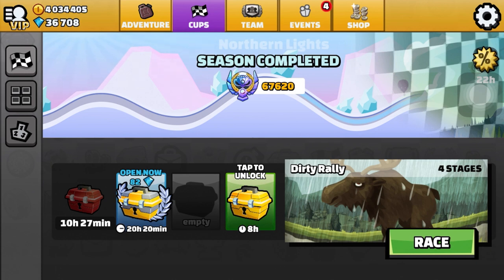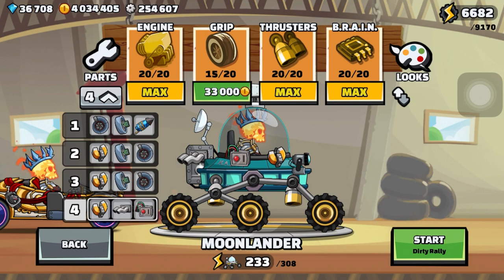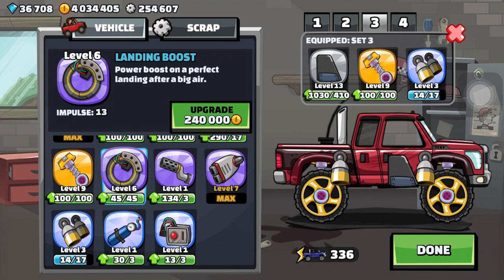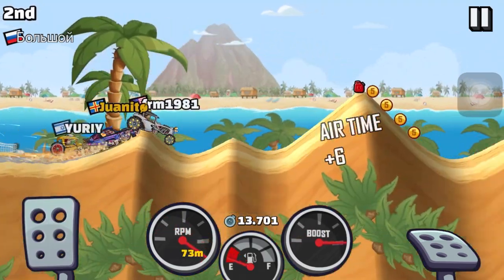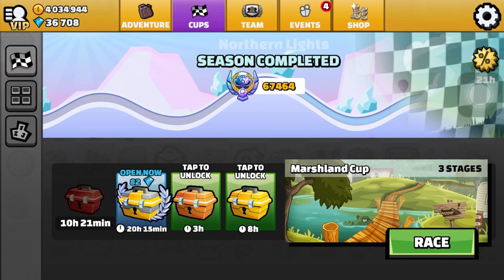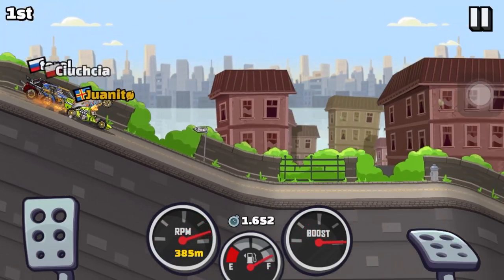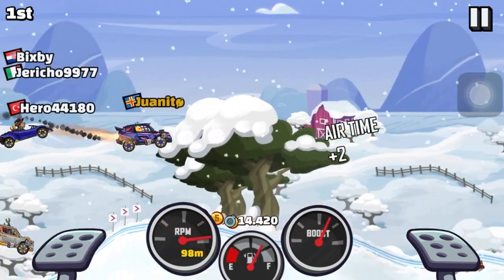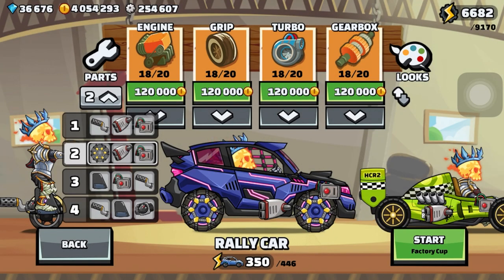HCR2 How to best manage your gems/coins and grow GP FAST!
Welcome noobs,

* Never waste gems in the in game store
* Only use your gems in cup chests and public events
* High end vehicle upgrades beyond level 17 don't offer much of an upgrade compared to the price, upgrade parts instead
* Only scrap EXCESS parts
* Conserve your scrap, be smart, don't use it on Rally thrusters for a single event :harold:
* Have chest running all the time and one ready to go straight after
* Before maxing a part, try it at lower levels and slowly increase it based on necessity, sometimes low parts to the job

Suggest what you would like to see next!

Social media/ podcast links-